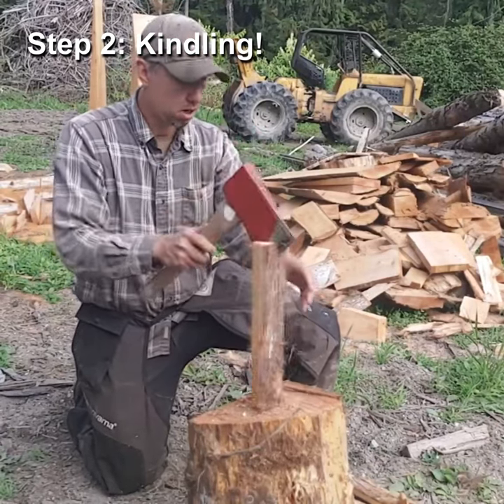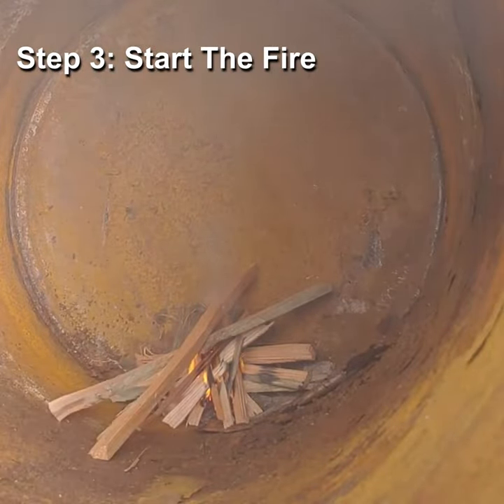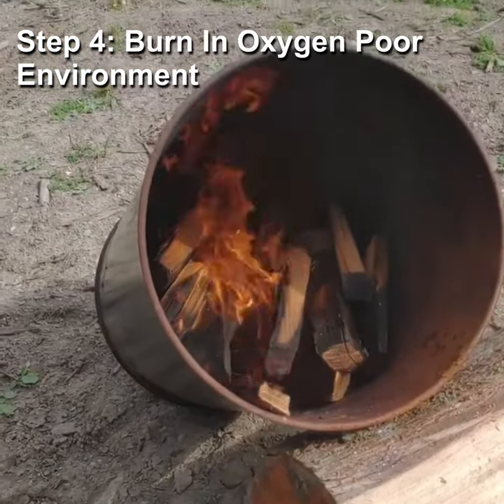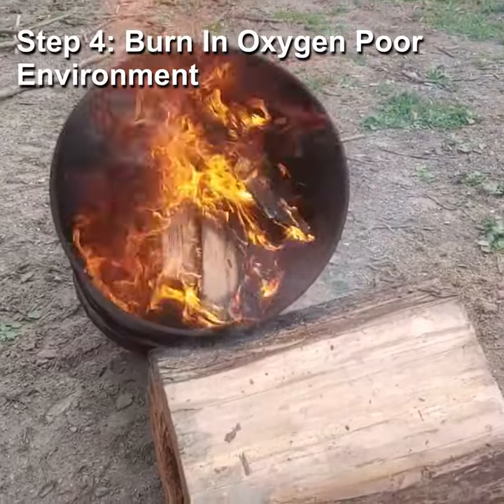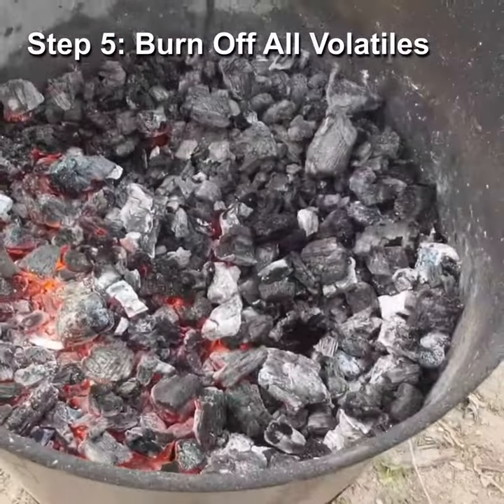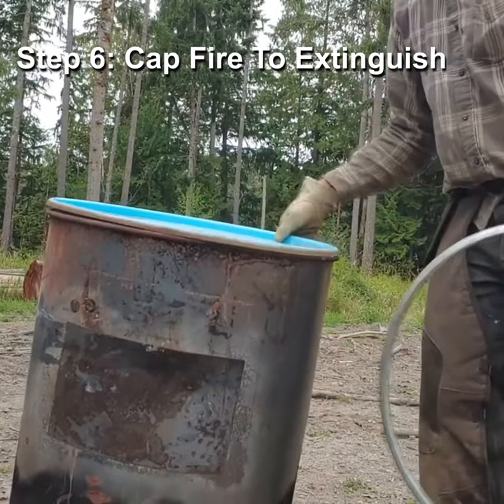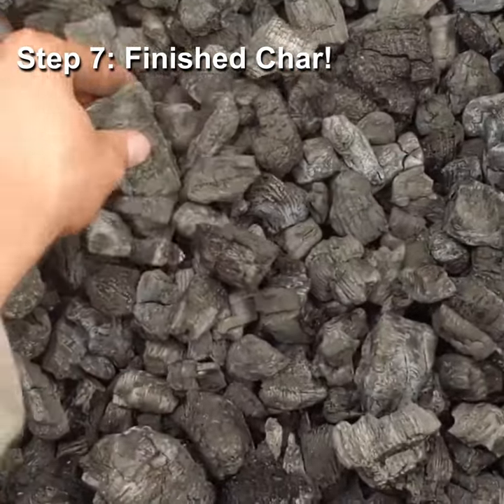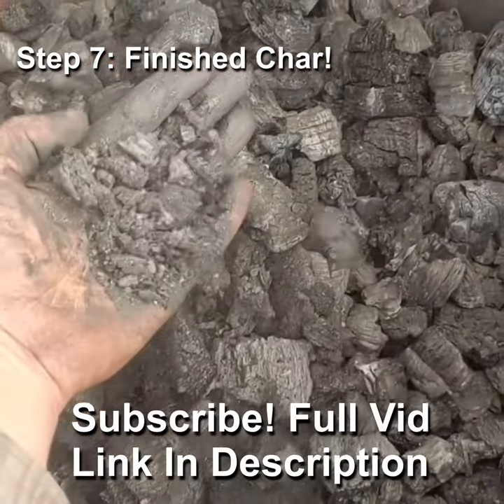Making Biochar In Less Than 60 Seconds